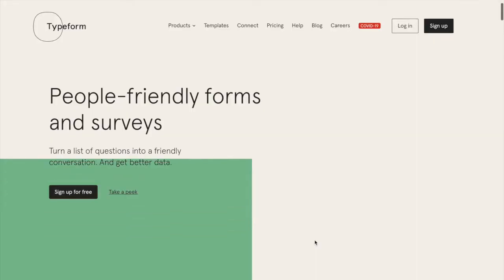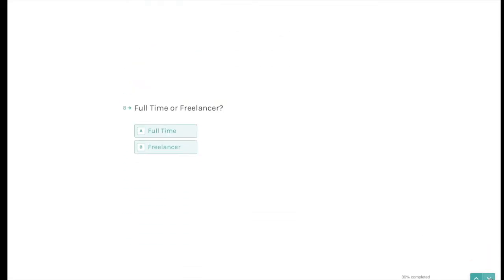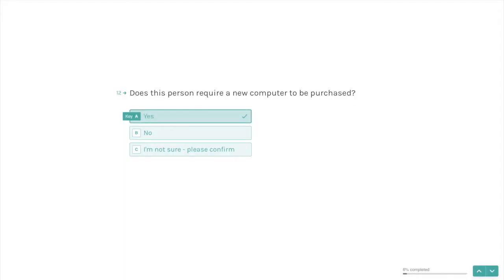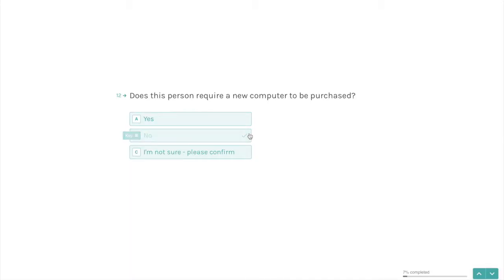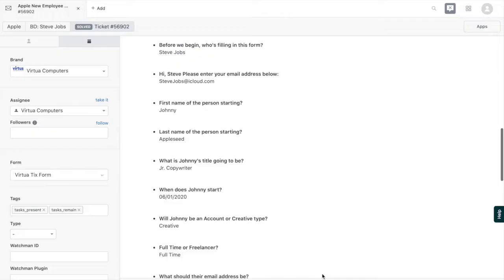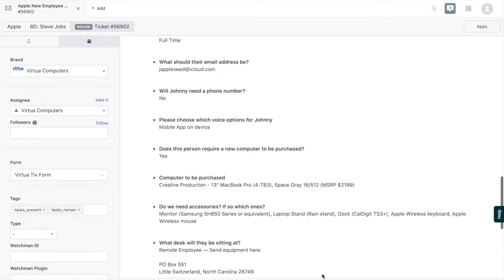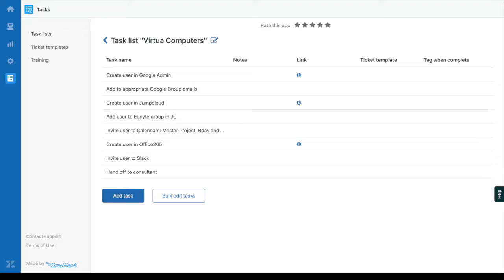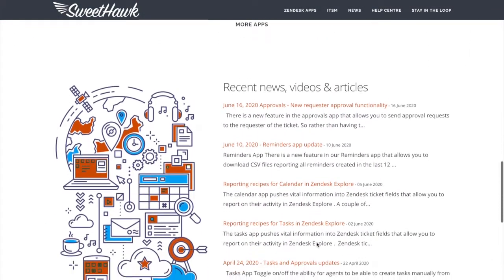IT Consultant Series: Easy Employee IT Onboarding with Sweethawk Tasks for Zendesk and Typeform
Onboarding new clients to your IT Consulting company can be a daunting task, but it doesn't have to be. In today's Consultant Series episode, Justin from Virtua Computers explains how he and his staff approach this task and advises fellow IT Consultants what to do for this problem.